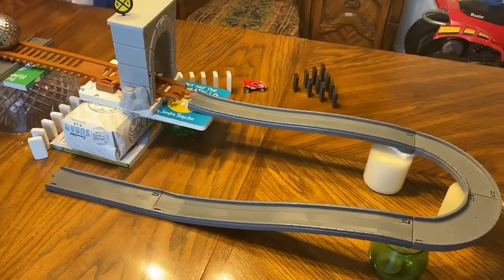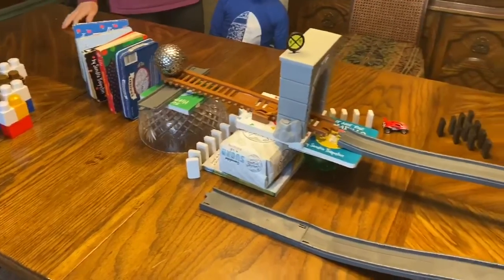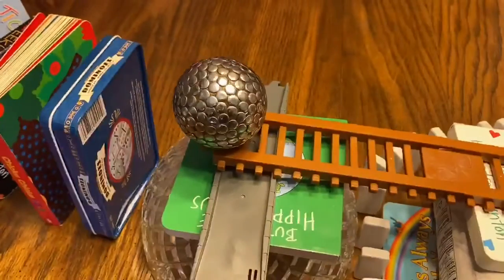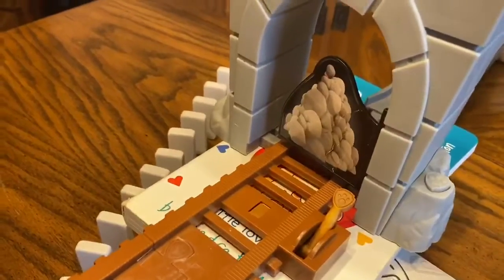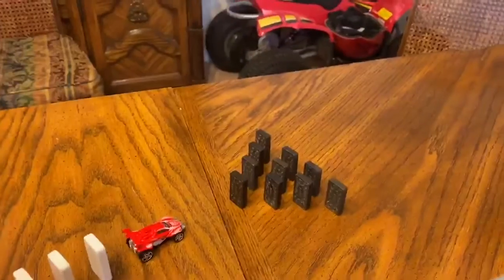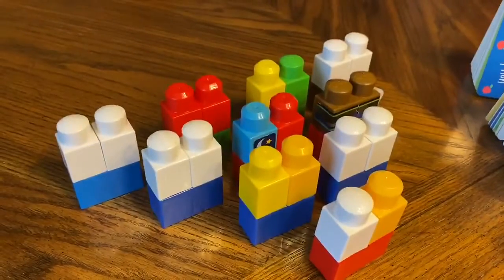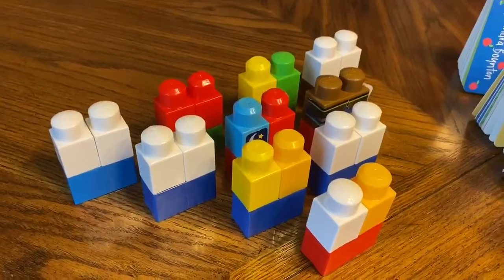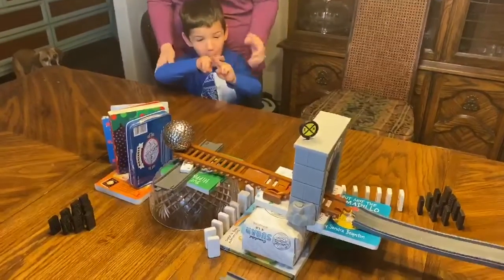March 8, 2020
Rube Goldberg Experiment - Inspired By CALEB!!!